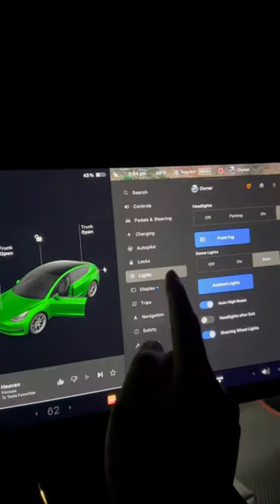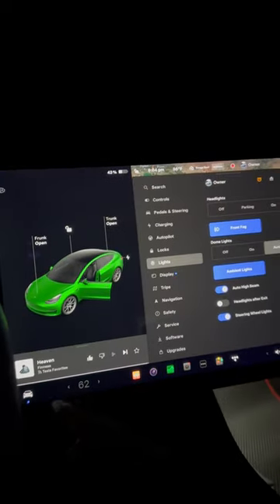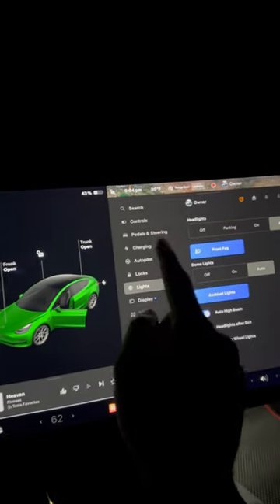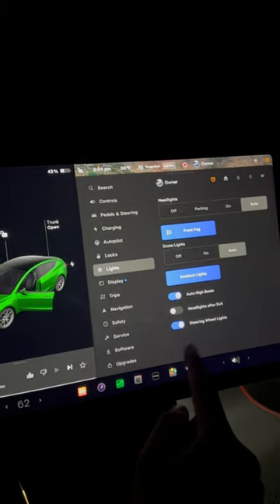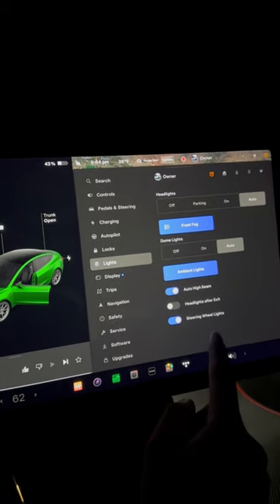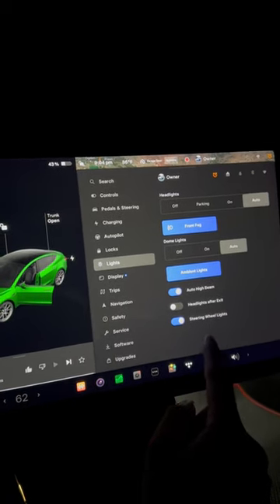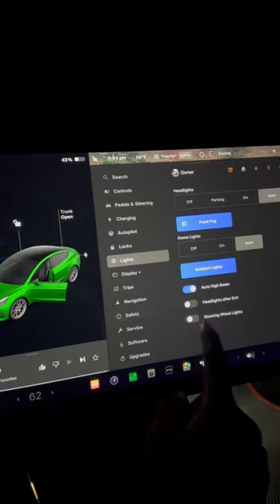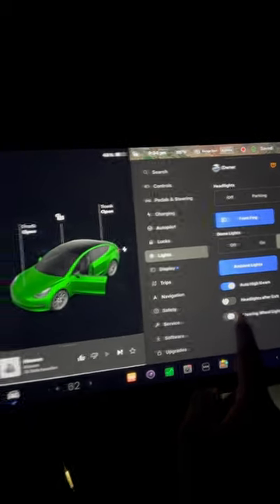2023 NEW Tesla Model Y / 3 YOKE by Hansshow with Lights!